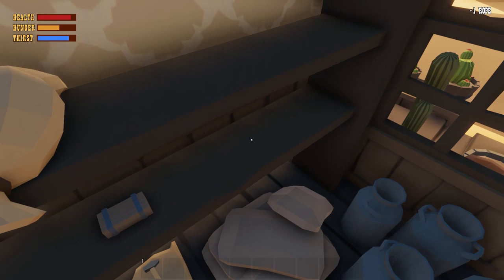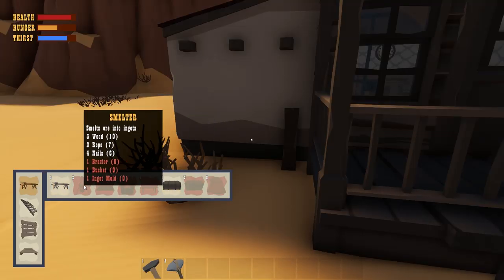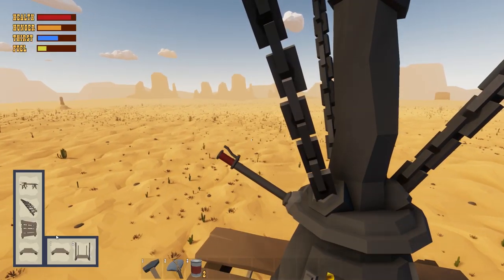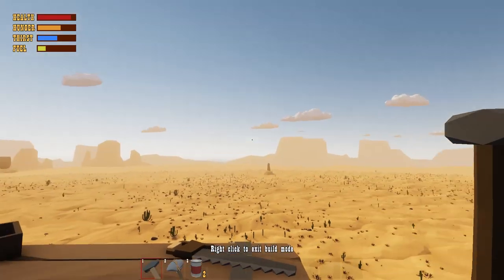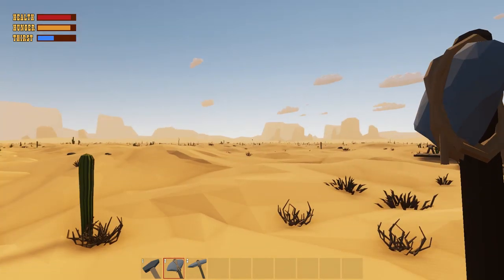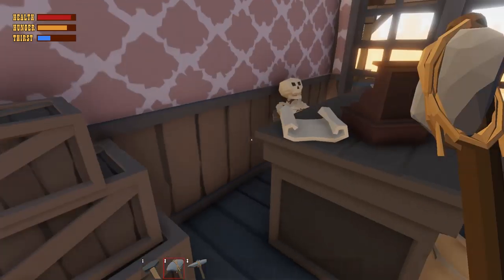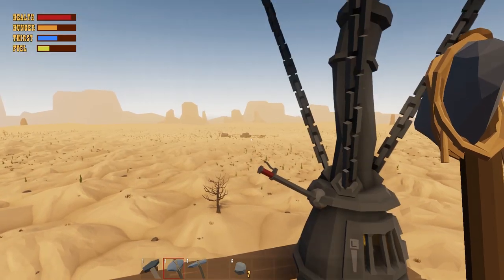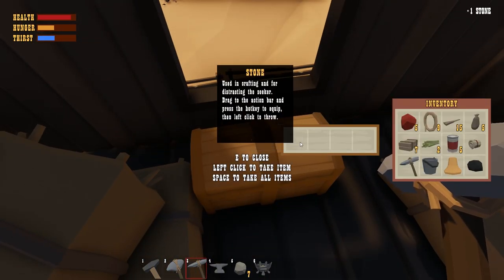Raft in The Desert! - Hot Air Balloon Survival - Desert Skies Gameplay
Welcome to Desert Skies, the Raft in the Air game! For real though, the game is flying Raft! Fun stuff all around! Enjoy as I suffer through the heat and pain!

About Desert Skies
Desert Skies takes survival to the air! Build an airship and fly on an adventure through the deserts of the Wild West. Look for places to land and scavenge for loot, expand your airship and craft new equipment, but beware the dangers lurking beneath the sands!

Thanks you all for the support! It means a ton to me guys! :)